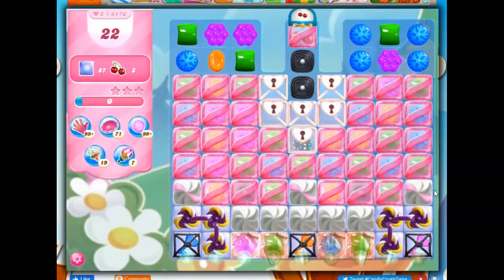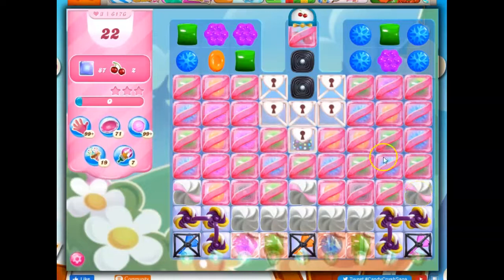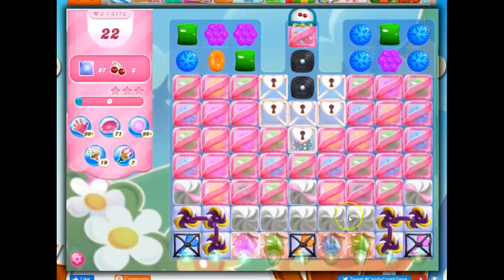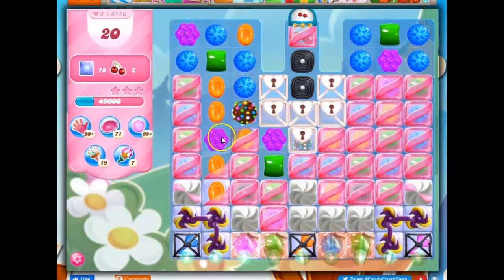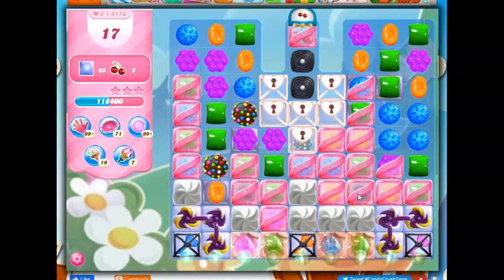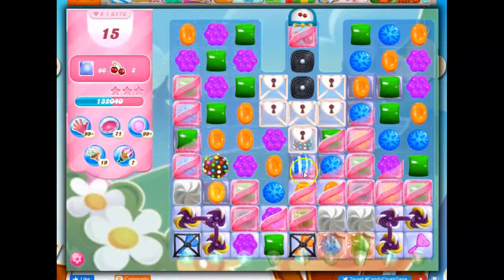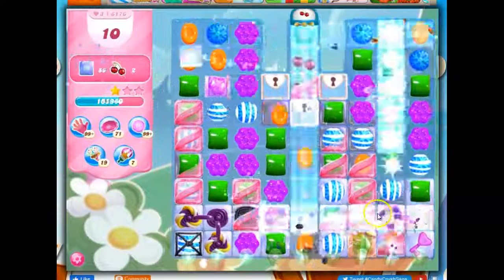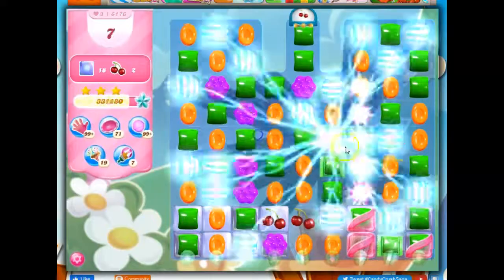Candy Crush Level 6176 Talkthrough, 22 Moves 0 Boosters